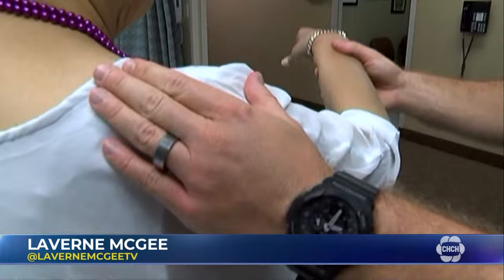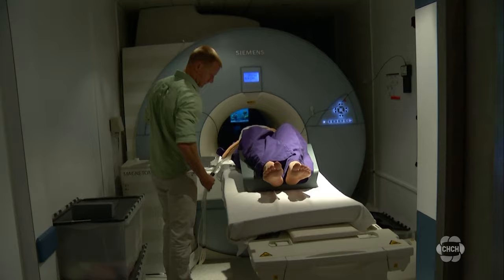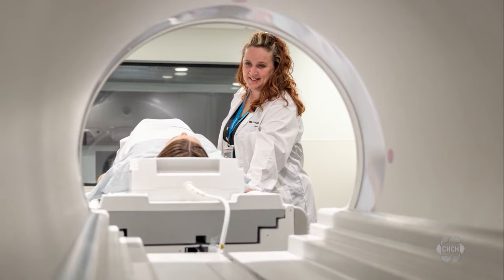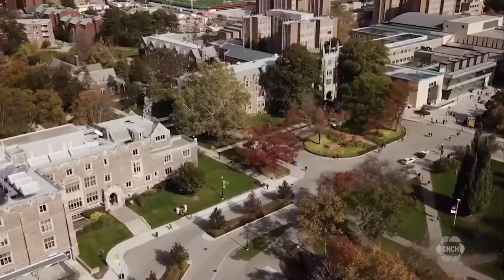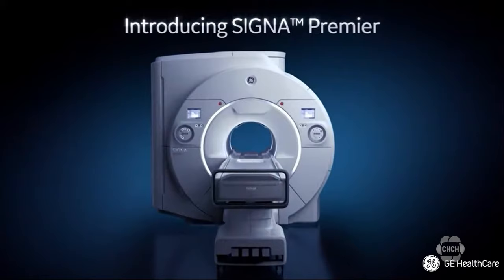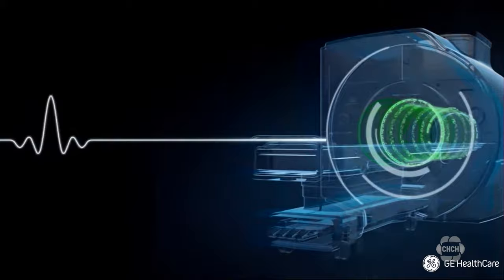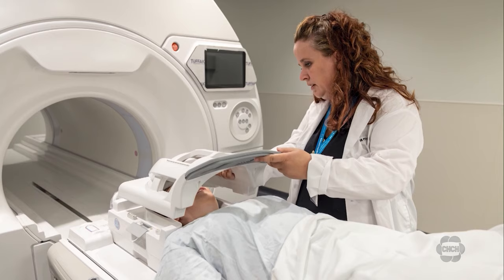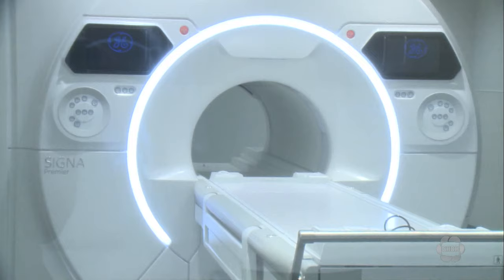Mohawk, McMaster launch new advanced medical imaging centre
Mohawk College and McMaster University’s latest collaboration for the new Centre for Integrated and Advanced Medical Imaging (CIAMI) may offer a chance to cut wait times for MRI’s in Hamilton.

The CIAMI is set to provide a space for educational training, imaging research and increased MRI access for patients.

The facility located at the Mohawk-McMaster Institute of Applied Health Sciences building on the university’s main campus will be home to the newly installed advanced MRI unit, only the second of its kind in Canada.

The schools say an advanced MRI unit provides the opportunity to cut wait times and potentially double the speed of service to those patients requiring MRI scans.

The centre is set to remain the site of continuing research, with innovative technology and artificial intelligence available for researchers to enable cutting-edge discoveries.

Paul O’Byrne, dean and vice-president of the Faculty of Health Sciences at McMaster University, calls the centre “win-win-win for Hamilton.”

O’Byrne emphasized that “besides offering research opportunities with state-of-the-art technologies and first-class education for students, it will boost the community’s access to advanced health care.”